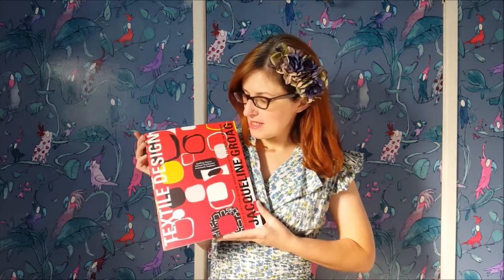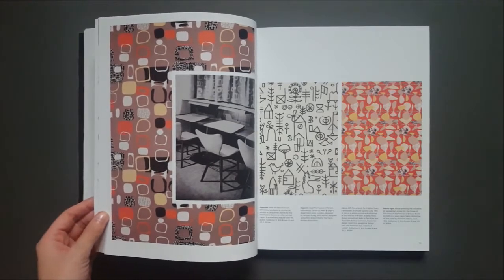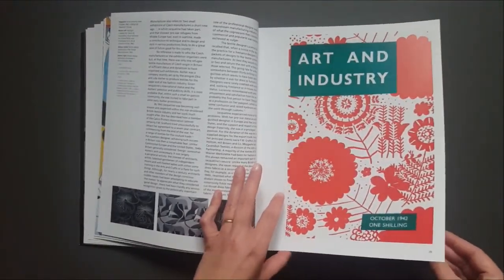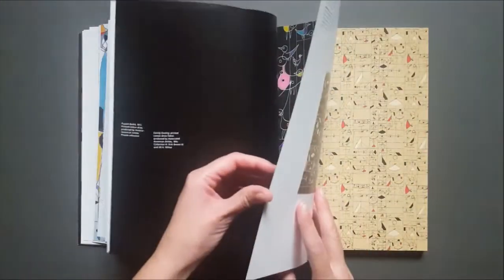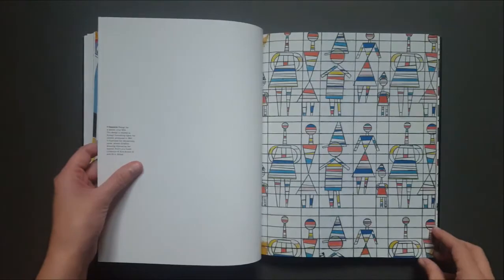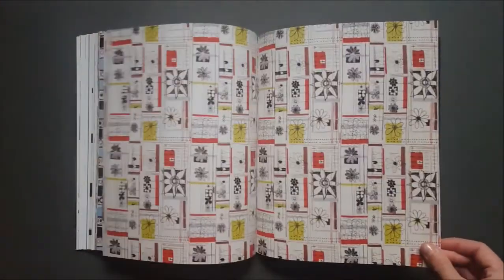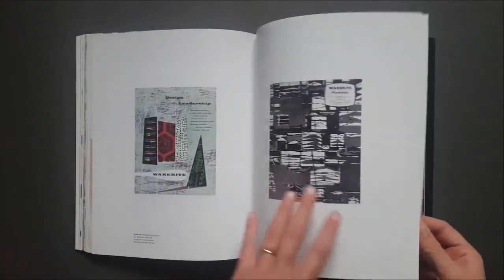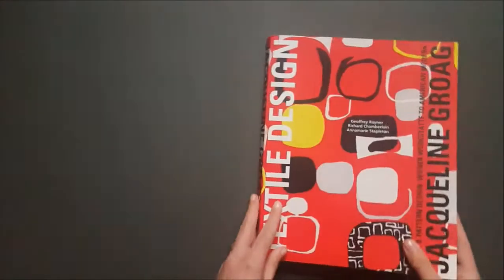Flick-through of Textile Design: Jacqueline Groag